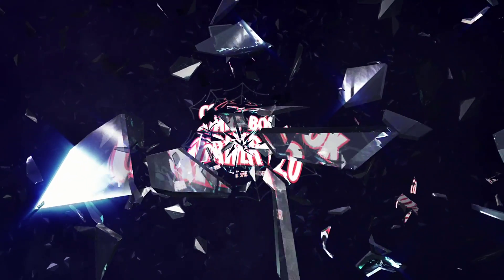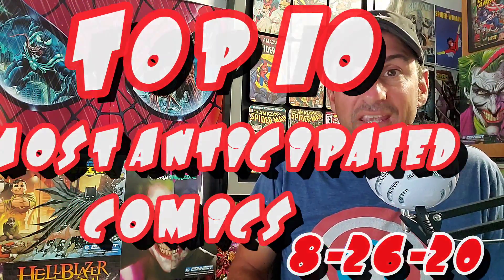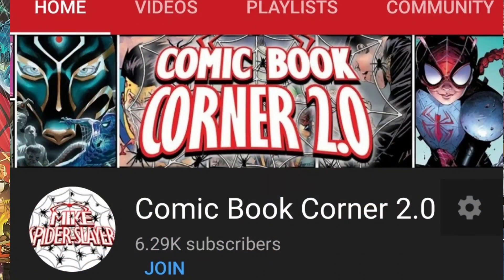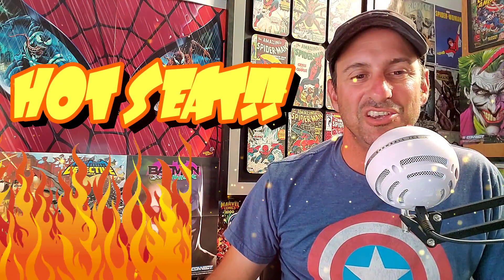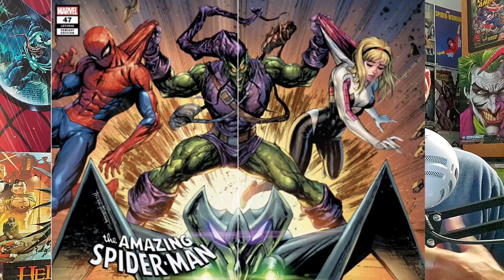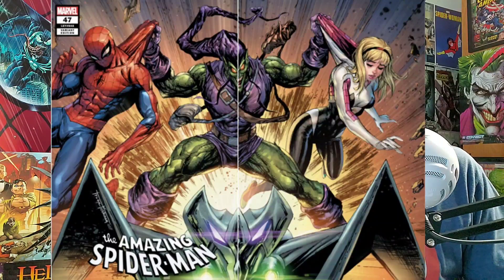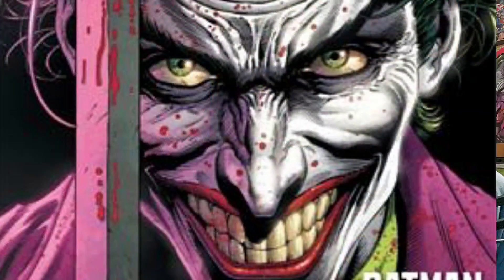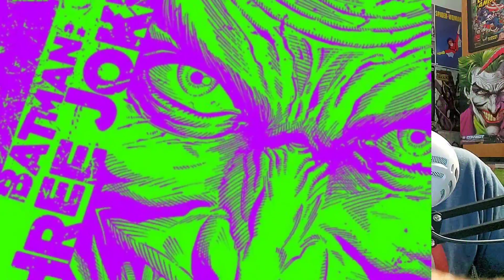TOP 10 Most Anticipated NEW Comic Books 8/26/20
Welcome to the show where each and every Week. Mike Spider-Slayer talks about his top 10 most anticipated NEW Comic books for next week. So whether it's DC comic books, Marvel comic books, or your independent comic books, take your notes because you never know which Comics you may want to buy for next week, and it is never to Early to start that Pull List for next week!!

🕸️🕸️🕸️🕸️🕸️🕸️The Schedule🕸️🕸️🕸️🕸️🕸️🕸️

      10pm Comic Book Weekly Live Stream

➡️Thursday: After The Pull Live Stream

➡️ Sat/Sun: What's it Worth